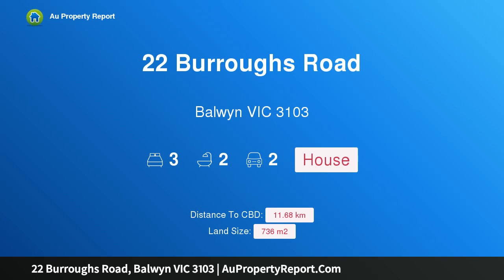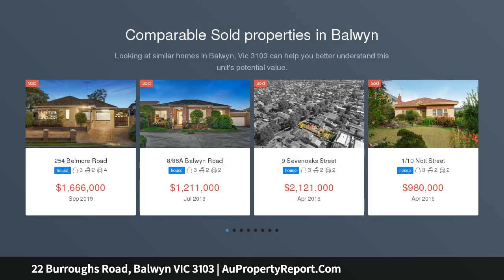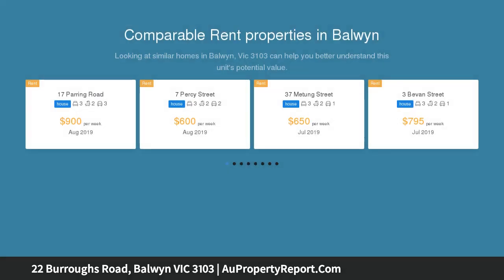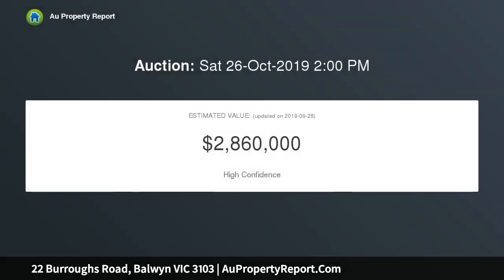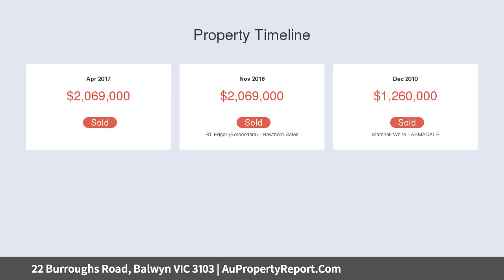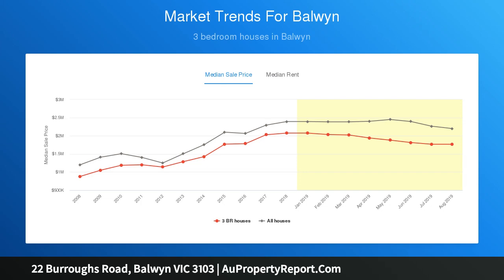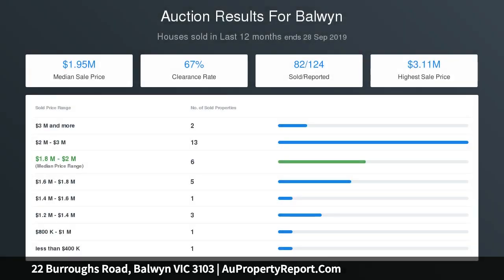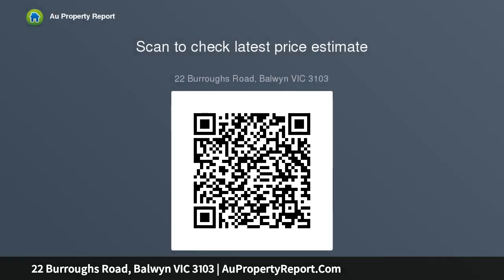22 Burroughs Road, Balwyn VIC 3103 | AuPropertyReport.Com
22 Burroughs Road, Balwyn VIC 3103
Property Type: house
Bedrooms: 3
Bathrooms: 3
Car Space: 2
Get on the development fast-track!